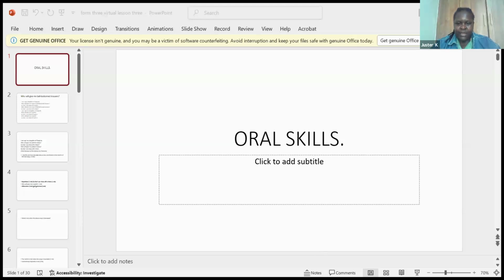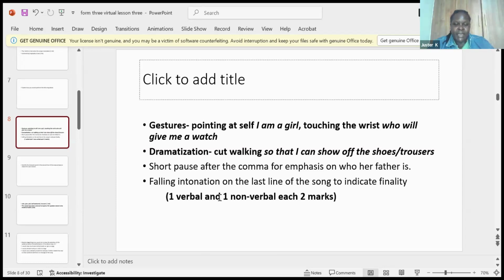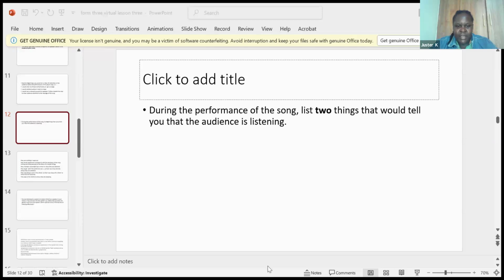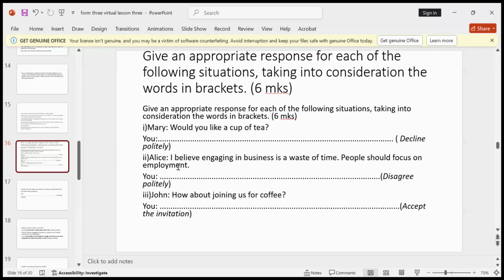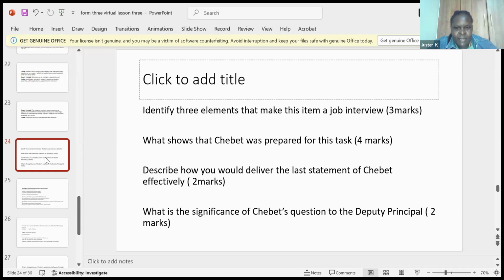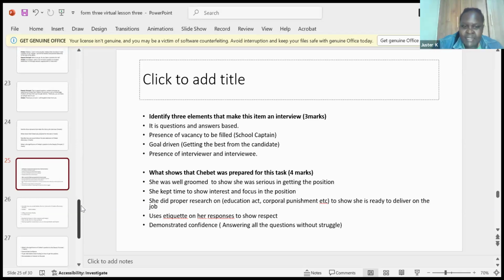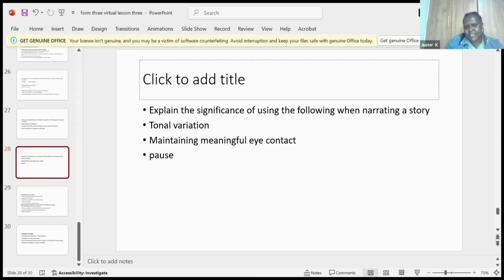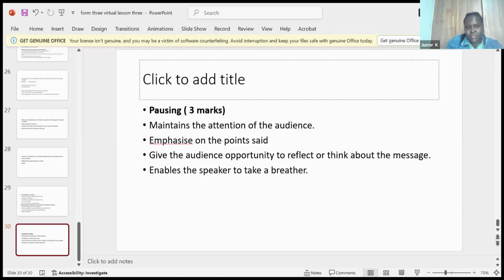ENGLISH FORM 3 ONLINE REVISION AUGUST HOLIDAY 2025